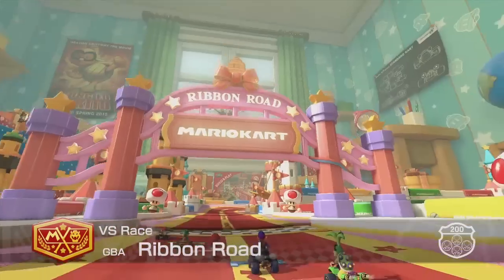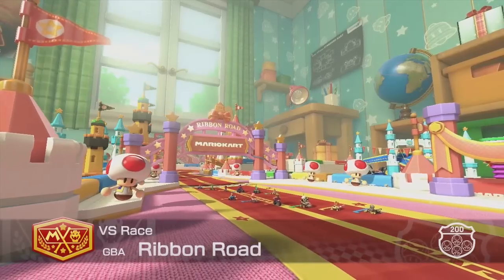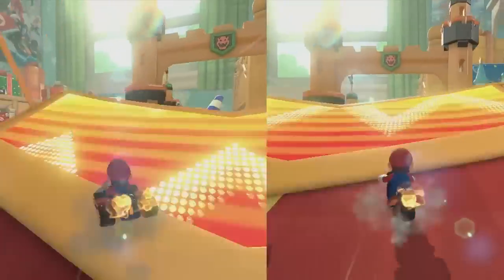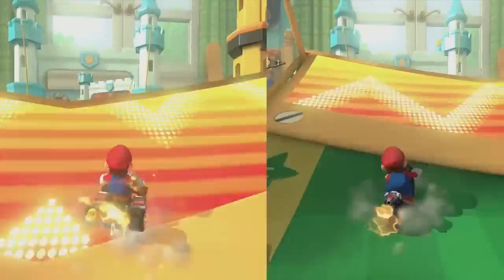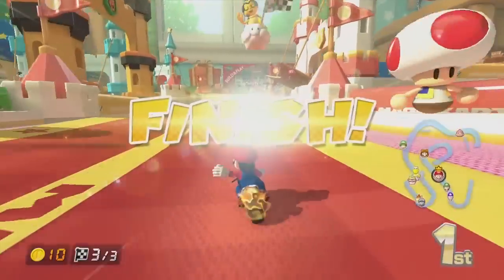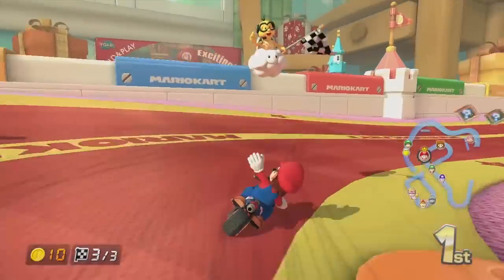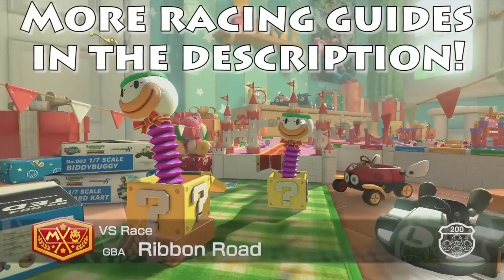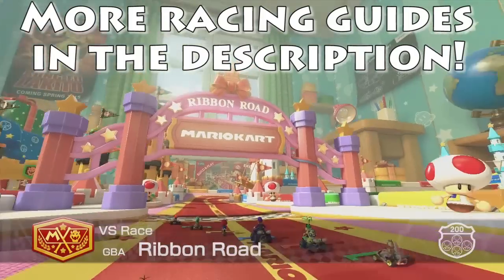GBA Ribbon Road - Mario Kart 8 200cc Guide!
It's called a road, it's called a Ribbon Road, hope this helps on 200cc!

If you really like my content, support my channel with a donation by using the Fan Funding card in the top right corner of the video (or on my channel page's about tab if not available), or by donating from this